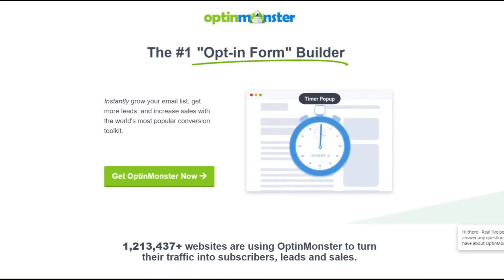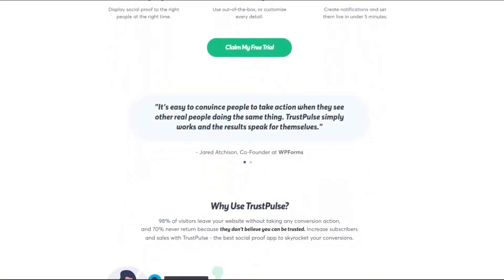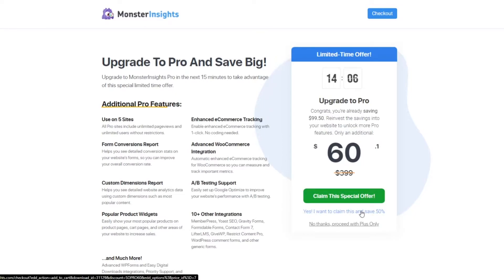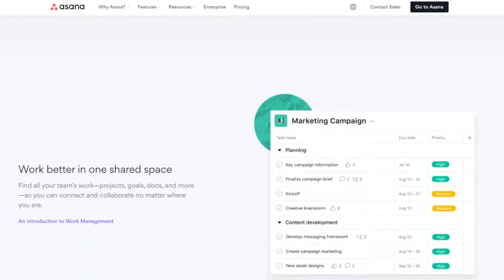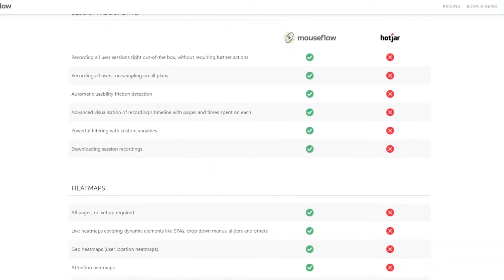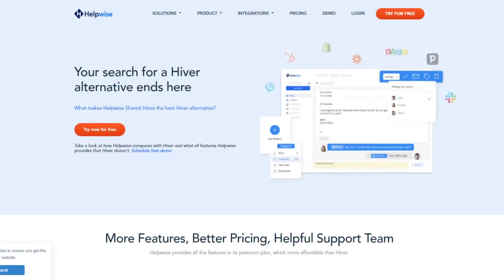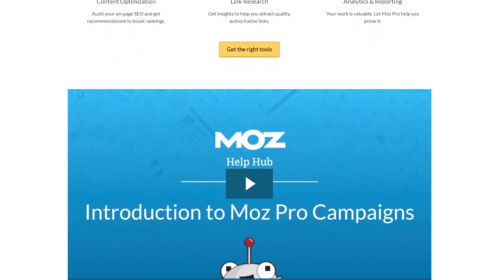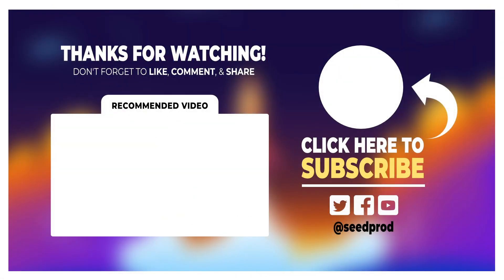10 Best SaaS Landing Page Examples for More Leads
A SaaS landing page is a great way for SaaS companies to generate leads and improve conversion rates. But finding a design that works for your business is a process of trial and error.

To help you decide which approach to take, I'll share some of the best SaaS landing page examples on the web.

Timestamps:
00:00 - Introduction
00:22 - OptinMonster PPC SaaS Landing Page Example
01:11 - TrustPulse Free Trial SaaS Page Example
01:55 - MonsterInsights Upgrade SaaS Landing Page Example
02:33 - WPForms Discount SaaS Page Example
03:19 - Asana SaaS Web Page Example
03:56 - Muzzle SaaS Page Design
04:17 - Mouseflow SaaS Page Example
05:03 - Close CRM SaaS Landing Page
05:41 - Helpwise SaaS Landing Page Example
06:29 - MOZ Free Trial SaaS Page Example
07:02 - How to create a SaaS landing page
07:51 - Outro

You can find the article for "10 Best SaaS Landing Page Examples for More Leads" here: